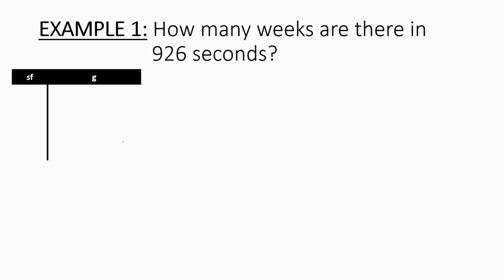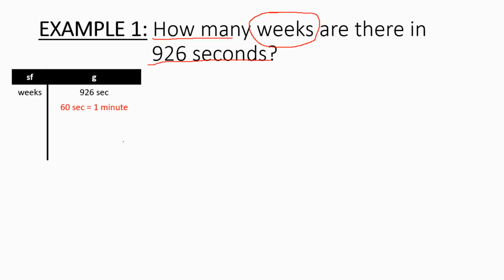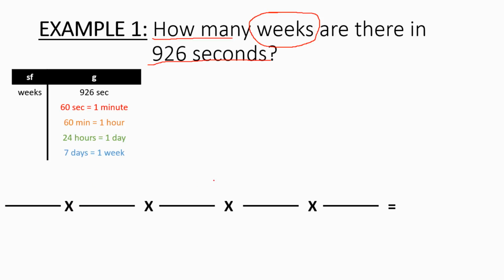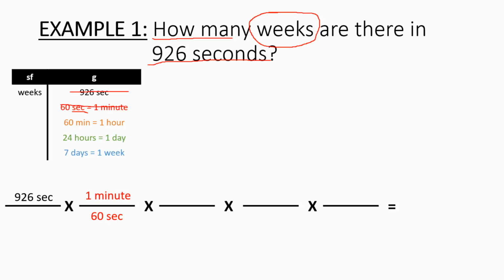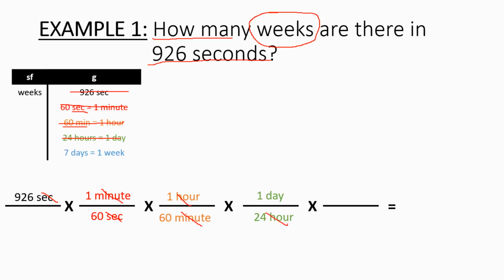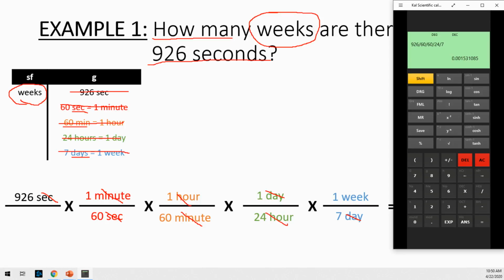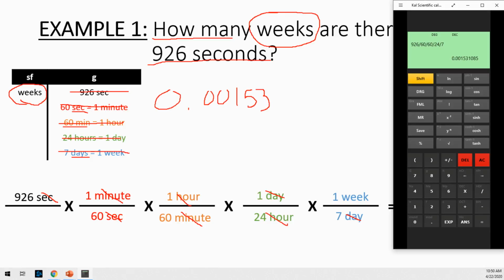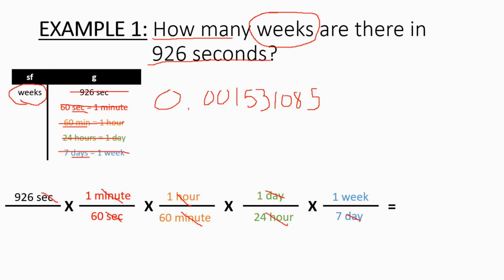Dimensional Analysis - Example 1